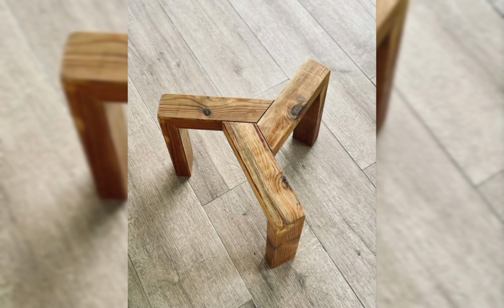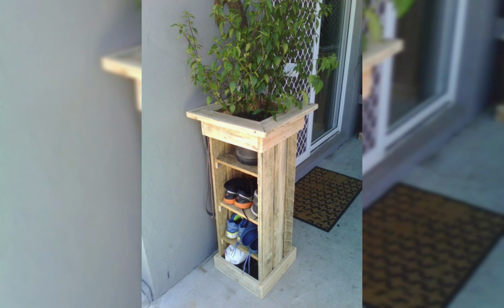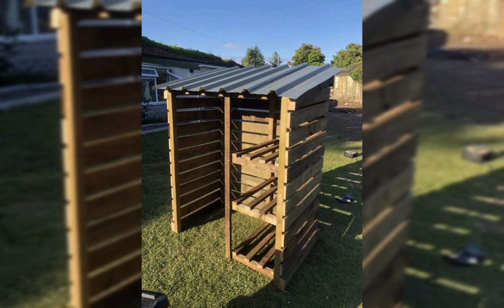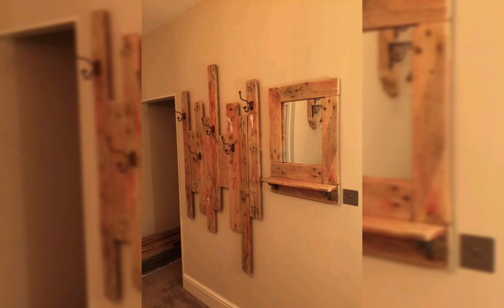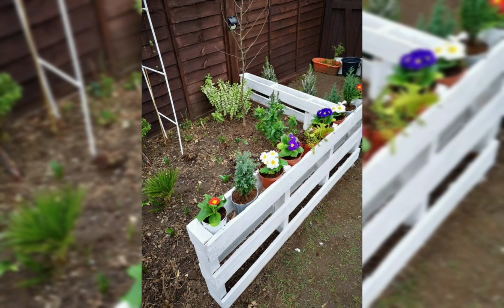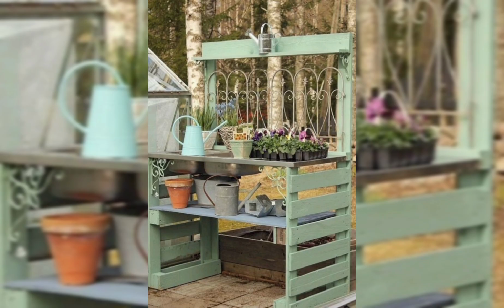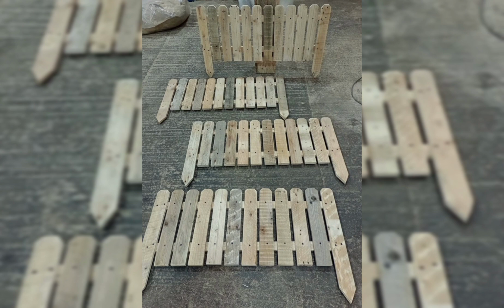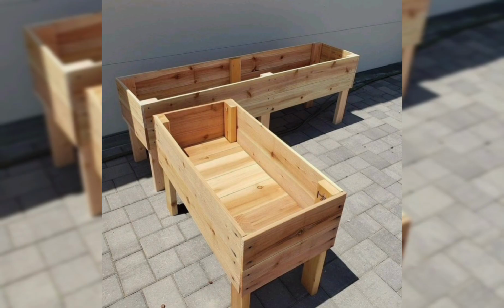Handmade Woodworking Projects | Woodworking Projects with Scrap Wood | Wood Craft ideas Home Decor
Handmade woodworking projects bring warmth, beauty, and personality into any home. In this video, we explore creative and practical handmade woodworking projects for the house that you can build yourself, whether you’re a beginner or an experienced woodworker.

From DIY wooden shelves and furniture to rustic home décor and smart storage solutions, these woodworking ideas are perfect for improving your living space while adding a natural, timeless touch. Woodworking is not only a rewarding skill, but it also allows you to create custom pieces that match your home style and needs.

You’ll discover inspiring ideas such as:

Handmade wooden shelves for every room

DIY wooden furniture like tables, benches, and nightstands

Rustic wood décor projects using reclaimed wood

Wooden storage solutions for organized homes

Beginner-friendly woodworking projects with simple tools

These projects are ideal for anyone who loves DIY home improvement, woodworking, or handmade décor. Whether you’re working in a small workshop or just starting out, these ideas will motivate you to create beautiful wooden pieces for your house.

🔍 Hashtags / Tags